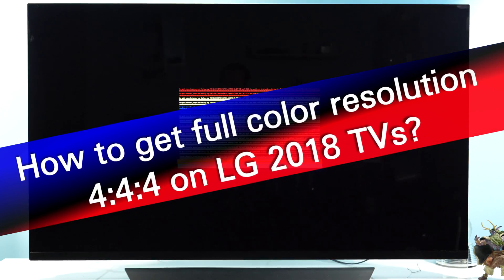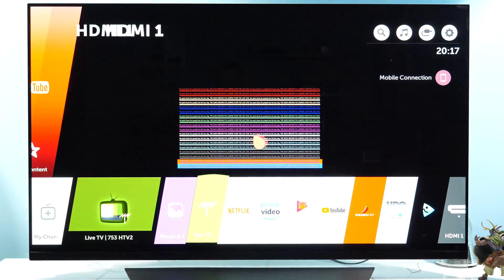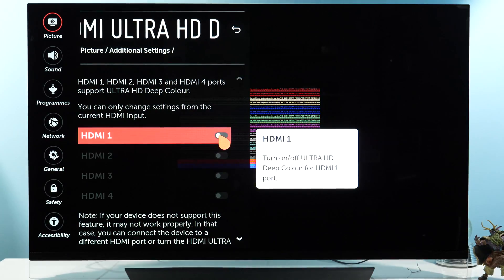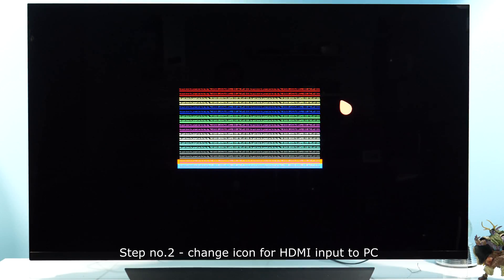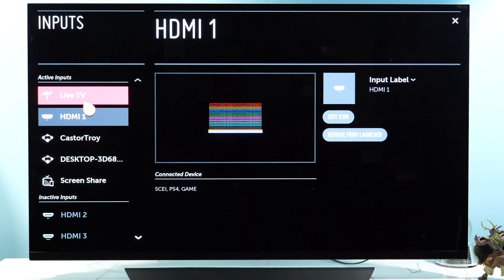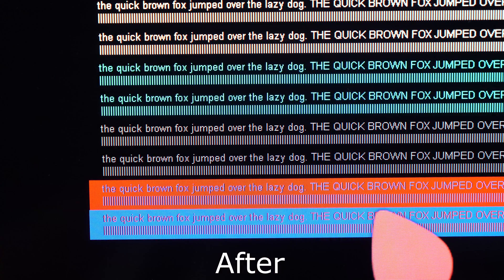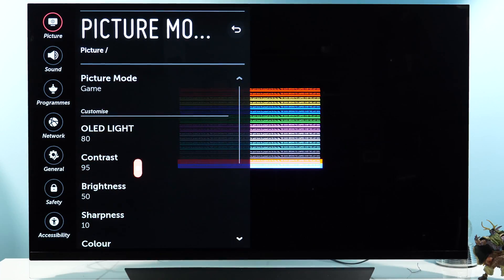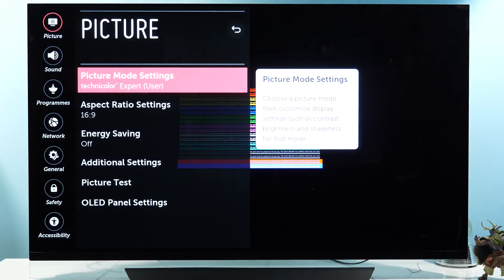How to get full color resolution 4:4:4 on LG 2018 TVs?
How to get full color resolution 4:4:4 on LG 2018 TVs in 2 easy steps - explained in this video. Demonstrated on OLED55E8 TV.